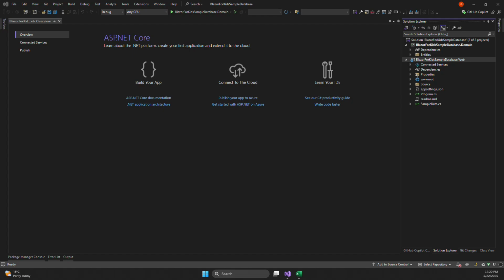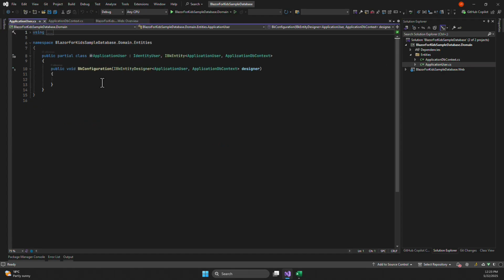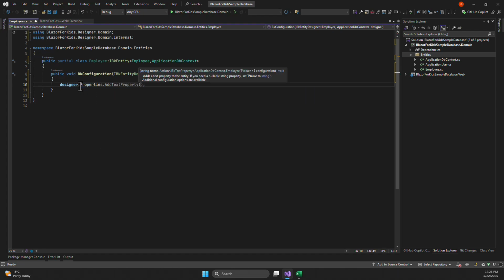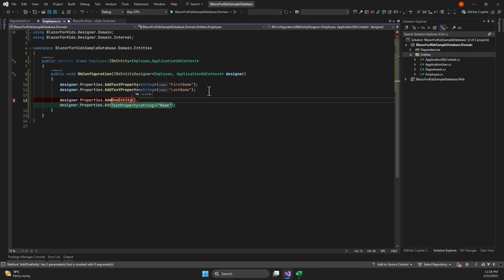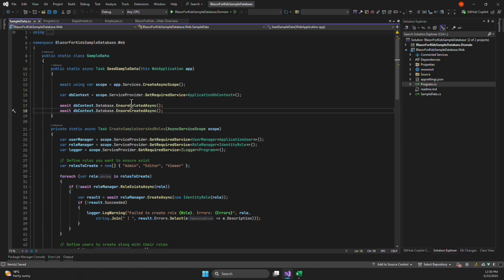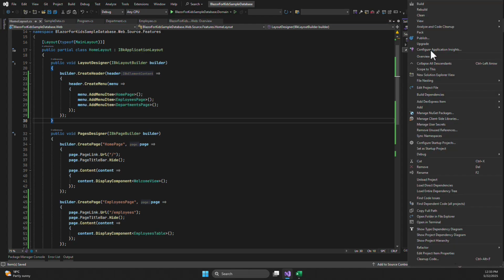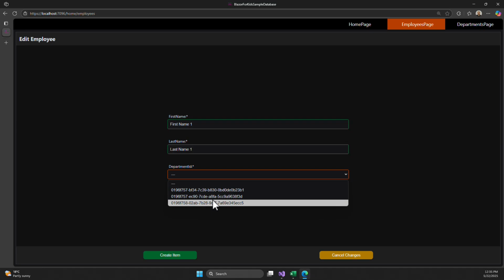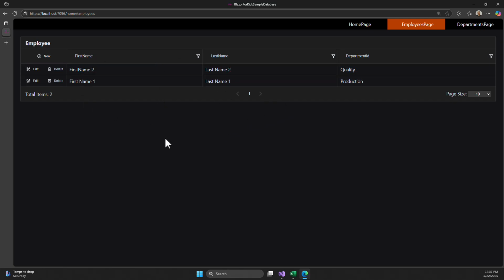Create Database part 1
📽️ Video Description:
BlazorForKids – Create Database (Part 1)

Welcome to the very first video in our BlazorForKids Beginner Series! 🎉
In this episode, we’ll show you how to create your first database with two simple tables: Employee and Department.

You don’t need any experience with SQL or database tools — BlazorForKids does the hard work for you!
This framework was built to help beginners (and even kids!) build real web apps with confidence, while also being powerful enough to save time for experienced developers.

✅ In this video, you’ll learn:
How to create a database in seconds

How BlazorForKids helps you design your data model

Why this method is perfect for experimenting and learning

Whether you’re brand new to programming or just want a faster way to build apps, this series is for you.